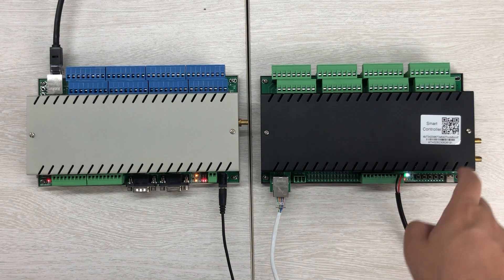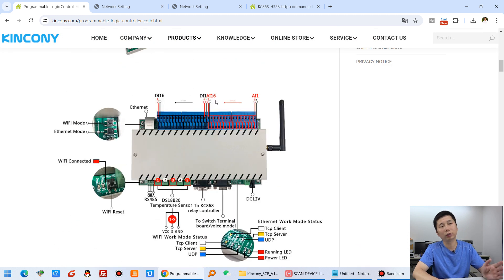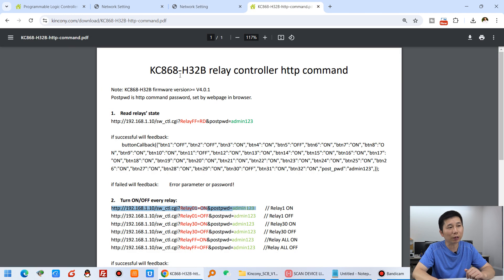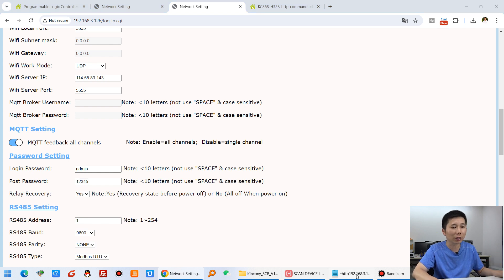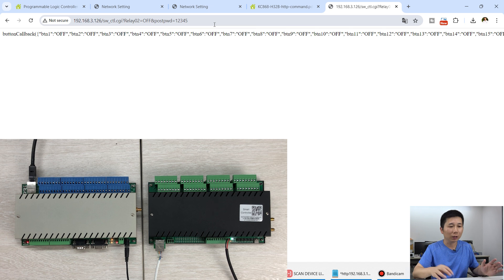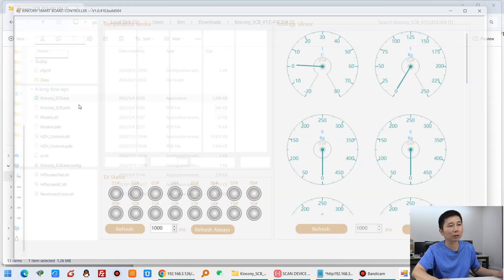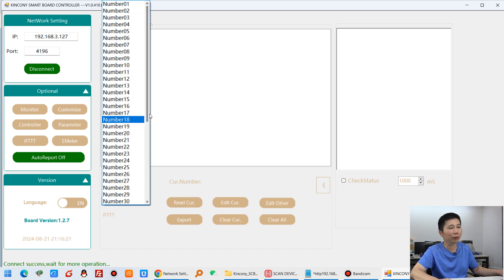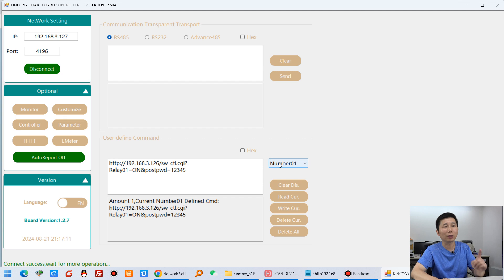add local timer clock for KinCony relay controller using KC868-COLB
KC868-COLB Logic Controller main improvements than KC868-COL:

1.both have Ethernet and Wifi work at the same time
2.work in local network and send data to your own cloud server
3.Ultra long distance connection digital input sensor for 1000 meter
4.Manual button for change work mode setting easily
5.MAX support 11 computer monitors work at the same time in local network